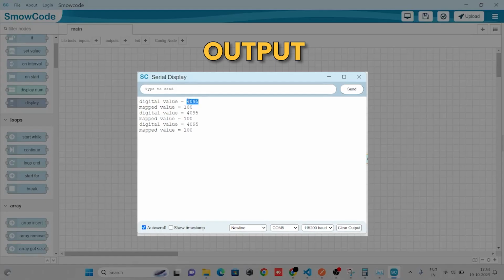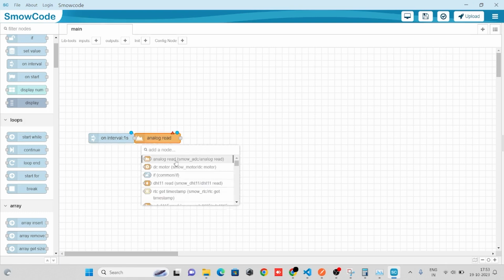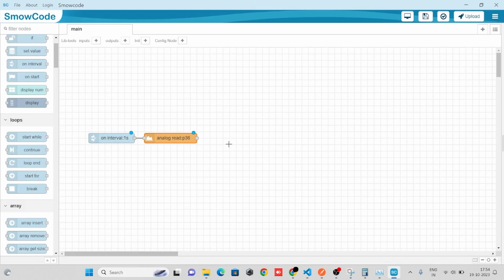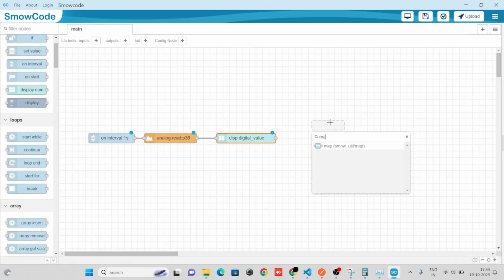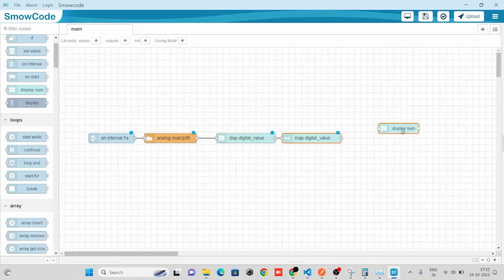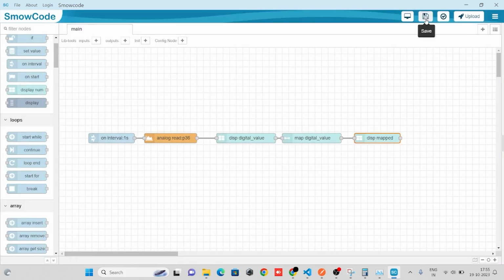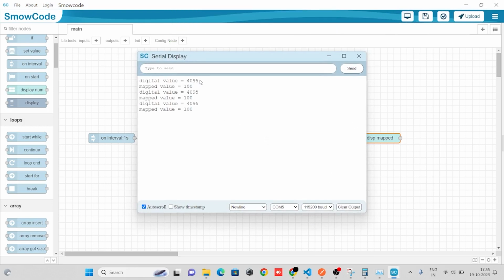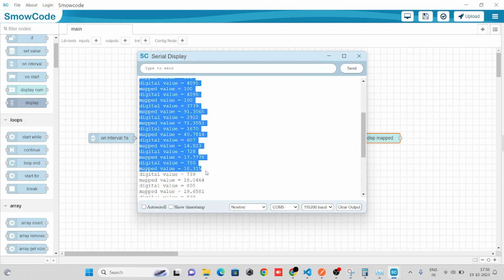Data mapping using the map node in Smowcode | Project Tutorial on ESP32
Explore the world of swift data manipulation with Smowcode!
In this tutorial, delve into efficient techniques for manipulating data using Smowcode, packed into a concise and informative video.

Discover how to optimize data handling, accelerate coding, and master data manipulation techniques effortlessly with Smowcode.

How does the map node work?
How to manipulate data with Smowcode?
What are the data manipulation techniques in Smowcode?
Why use Smowcode for data manipulation?
How does Smowcode handle data manipulation tasks?
What functions are available for data manipulation in Smowcode?
How to perform efficient data manipulation using Smowcode?
What makes Smowcode suitable for data transformation?
How can I optimize data manipulation with Smowcode?
What are the steps to manipulate data using Smowcode?
How does Smowcode ensure data integrity during manipulation?